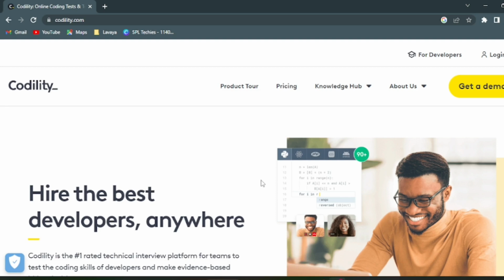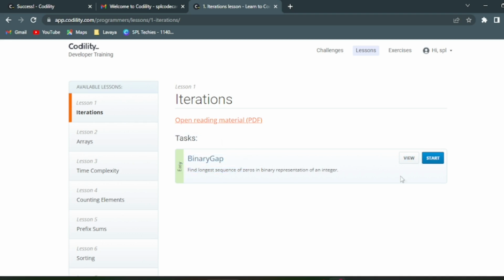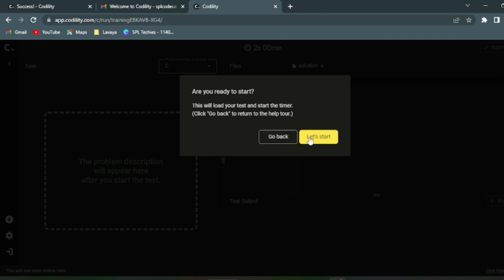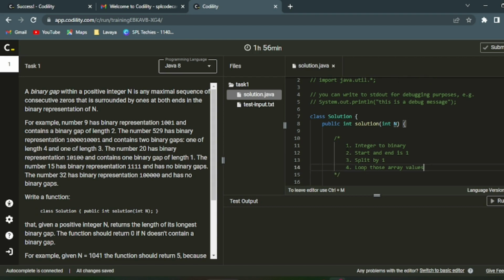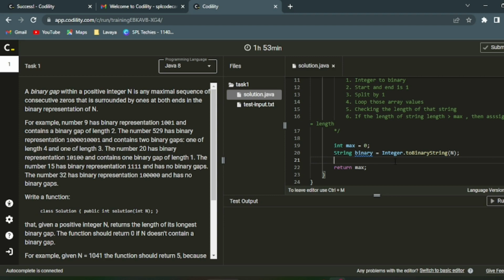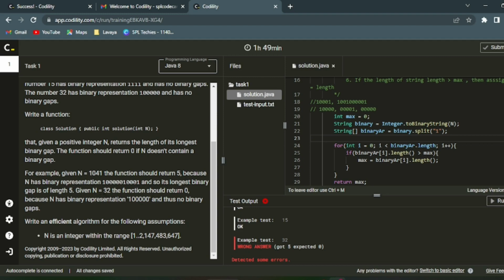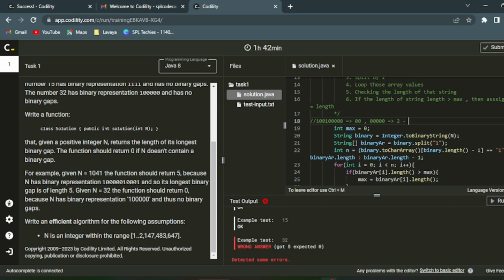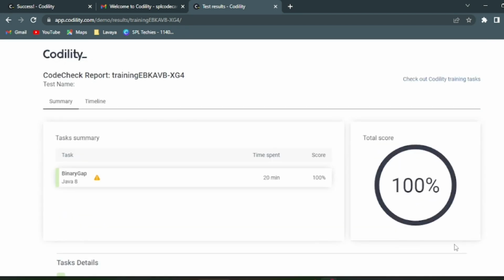Solving Codility's Binary Gap Challenge with Java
In this video, we'll walk through a step-by-step solution to Codility's Binary Gap challenge. You'll learn how to write efficient code that not only passes all the test cases but is also easy to read and maintain. Whether you're a seasoned developer or just starting out, this video is perfect for anyone looking to improve their coding skills and add to their problem-solving toolkit.